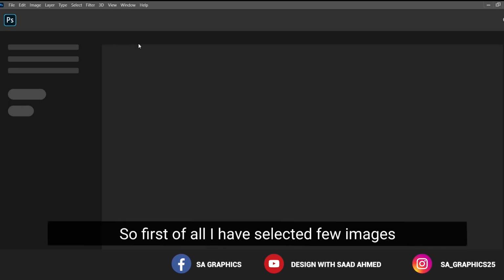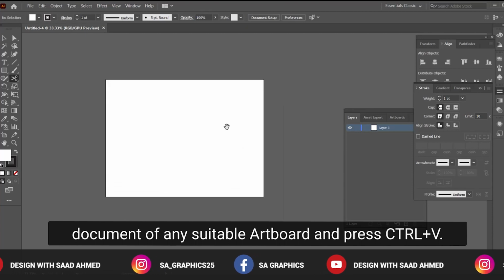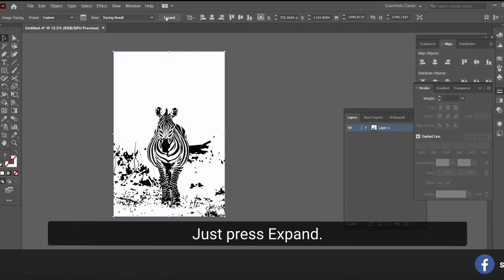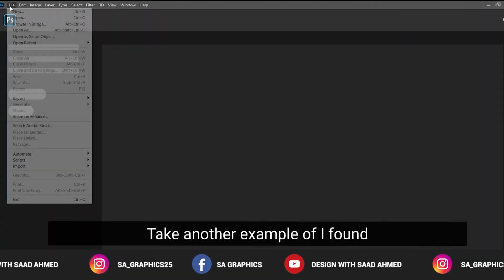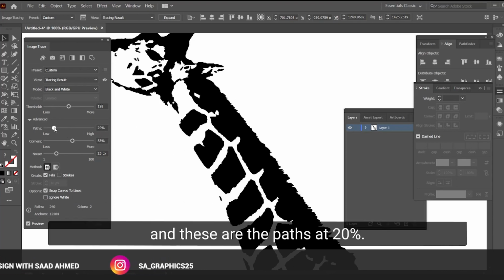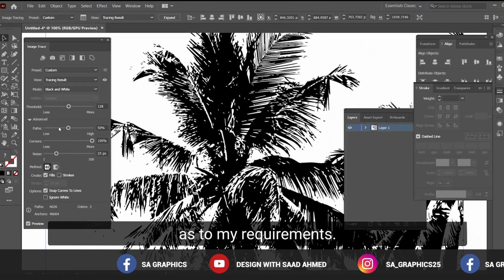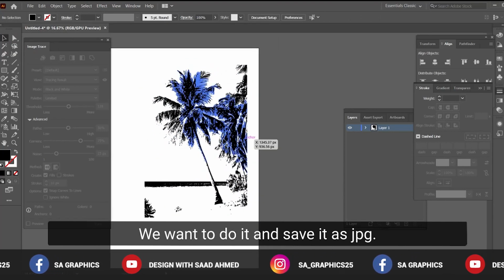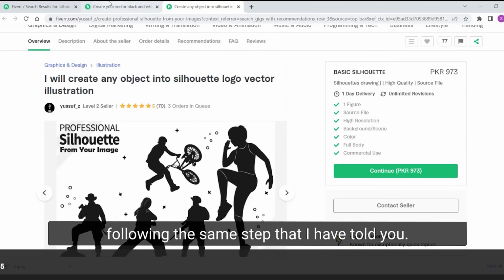How to create VECTOR SILHOUETTE using Photoshop & Illustrator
In this tutorial, the creation of VECTOR SILHOUETTES is explained in a few easy steps. Those who don't have good skills in hand drawing can specifically get the benefit of these techniques and deliver these services on any freelancing platform.

Your valuable suggestions and feedback are always welcome. Thanks